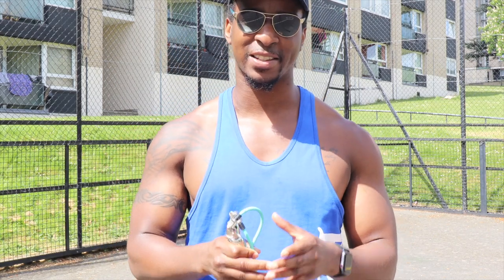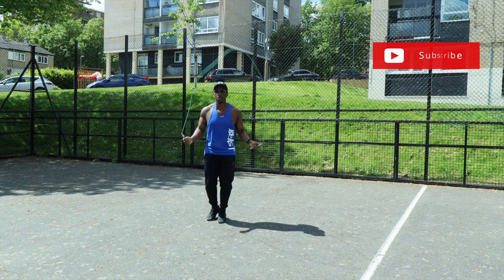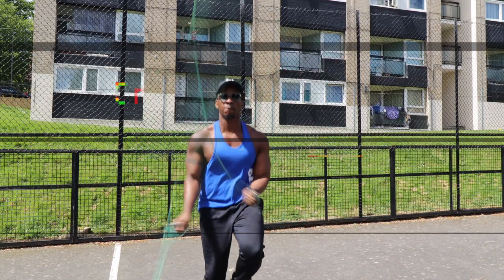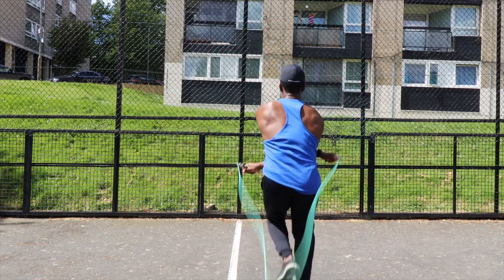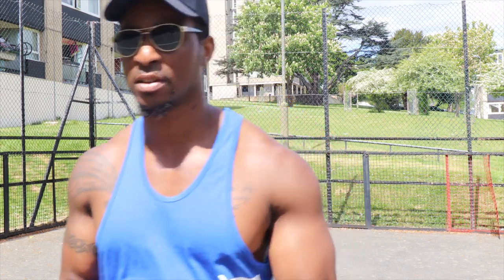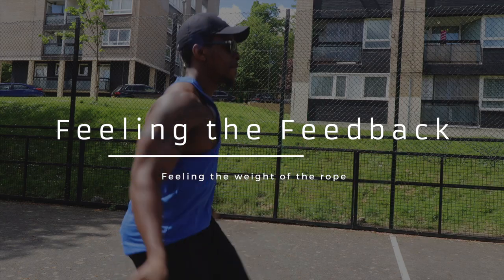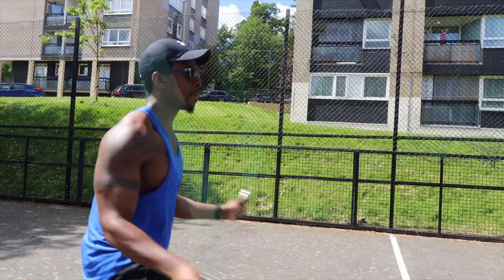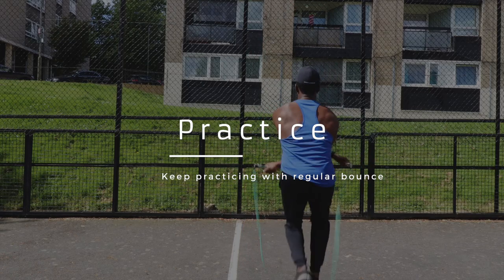Jump Rope CRISS-CROSS For BEGINNERS | Step by Step Tutorial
In this video I will be giving a step by step tutorial on how to do the criss-cross for beginners. If you are looking for an easy step by step tutorial then this video is perfect for you.

Instrumental: Donuts by Ballpoint